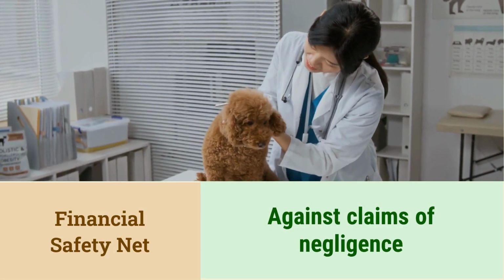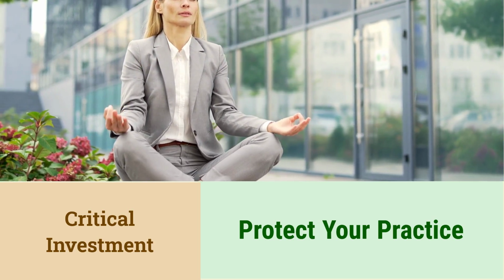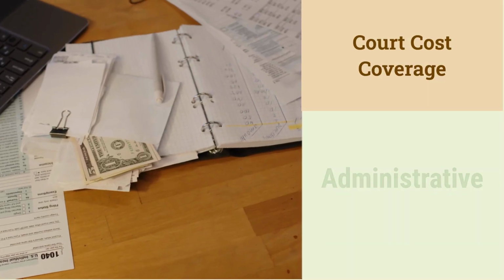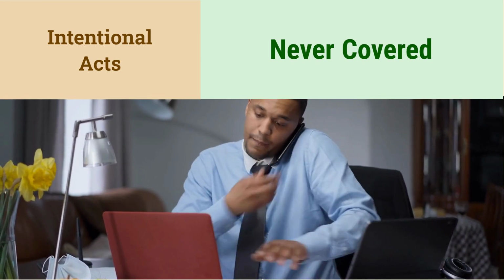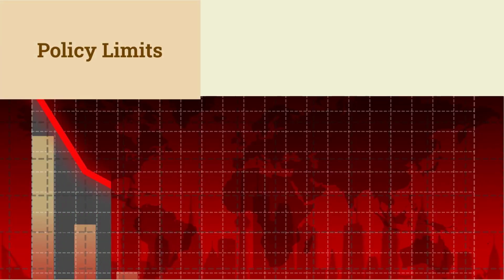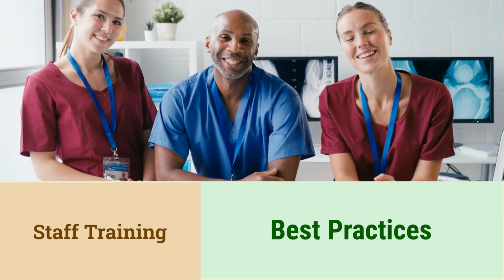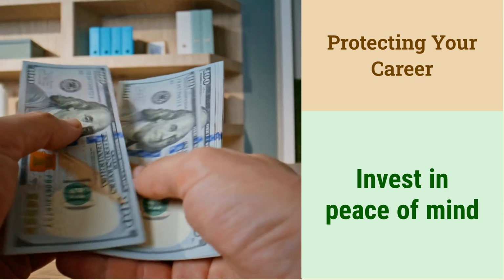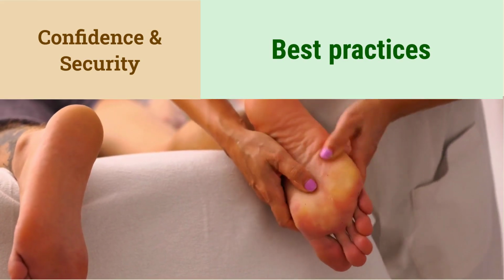Veterinary Professional Liability Insurance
One malpractice claim could jeopardize your veterinary career—are you fully protected? In this video, we dive into everything you need to know about Veterinary Professional Liability Insurance and why it's an essential safeguard for every animal care provider.

Veterinary Professional Liability Insurance—also known as malpractice insurance—protects veterinarians from costly claims related to negligence, misdiagnosis, surgical errors, and more. Whether you're running your own clinic or working as part of a larger practice, this insurance helps cover legal fees, court costs, and damages, giving you peace of mind to focus on your patients.

We’ll explore real-world scenarios, explain what’s covered (and what’s not), and show you how the right Veterinary Professional Liability Insurance policy can protect not just you, but also your staff and even volunteers. Plus, we’ll cover how to choose policy limits, evaluate exclusions, and implement risk management strategies to reduce your exposure.

📌 Don’t leave your practice vulnerable. Learn how to secure comprehensive malpractice insurance for veterinarians, protect your assets, and ensure the long-term success of your animal care business.

Chapters:
(0:00) "Essential Guide to Veterinary Professional Liability Insurance: Protecting Your Practice"
(00:38) "Why Every Veterinarian Needs Professional Liability Insurance: Risk Management Essentials"
(01:02) "Protecting Against Malpractice: How Veterinary Professional Liability Insurance Works"
(01:23) "Comprehensive Coverage: The Importance of Veterinary Professional Liability Insurance for Your Team"
(01:41) "Navigating Lawsuits: Veterinary Professional Liability Insurance for Defense Costs"
(02:11) "Financial Protection: Veterinary Professional Liability Insurance Coverage for Court Costs"
(02:29) "How Veterinary Professional Liability Insurance Covers Damages: Protecting Personal Assets"
(02:50) "Understanding Exclusions in Veterinary Professional Liability Insurance Policies"
(03:10) "What's Not Covered: Exclusions in Veterinary Professional Liability Insurance"
(03:30) "Choosing the Right Coverage Limits for Veterinary Professional Liability Insurance"
(03:46) "Optimizing Your Veterinary Liability Insurance: Assessing Claims and Coverage Limits"
(04:10) "Risk Management Strategies for Veterinarians: Enhancing Liability Insurance Effectiveness"
(04:33) "The Role of Record-Keeping in Veterinary Liability Claims: Protecting Your Practice"
(04:50) "Best Practices for Veterinary Care: Communication and Consent in Liability Management"
(05:09) "Selecting the Best Veterinary Professional Liability Insurance Provider: What to Look For"
(05:31) "Evaluating Veterinary Liability Insurance: Understanding Policy Terms and Provider Reputation"
(05:51) "Investing in Your Veterinary Practice: The Importance of Professional Liability Insurance"
(06:09) "Minimizing Risks in Veterinary Medicine: Proactive Strategies for Liability Reduction"
(06:31) "Veterinary Professional Liability Insurance: Securing Your Ability to Provide Compassionate Care"
(06:54) "Advancing Veterinary Practice: How Professional Liability Insurance Supports Best Practices"
(07:17) "Future-Proof Your Veterinary Practice: Steps to Take in Choosing Professional Liability Insurance"